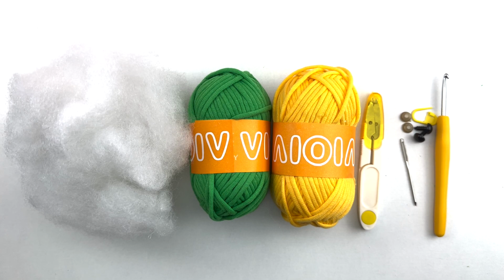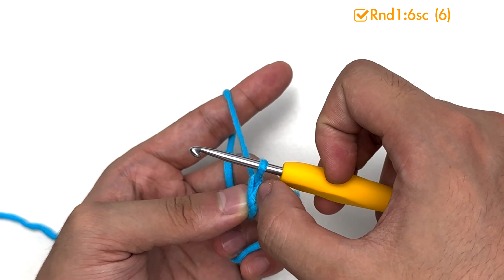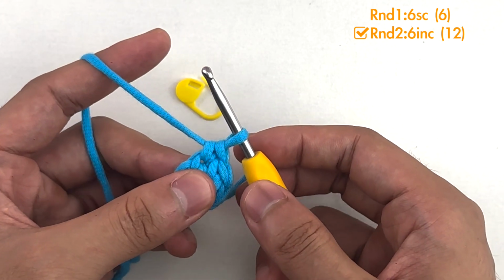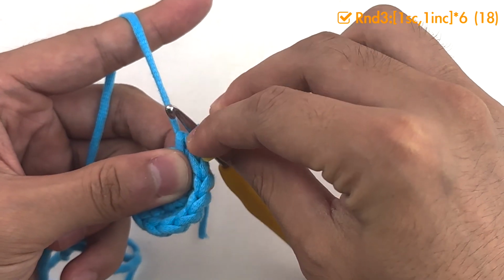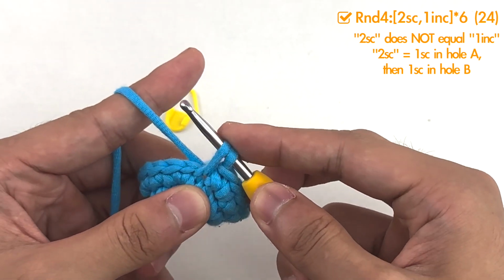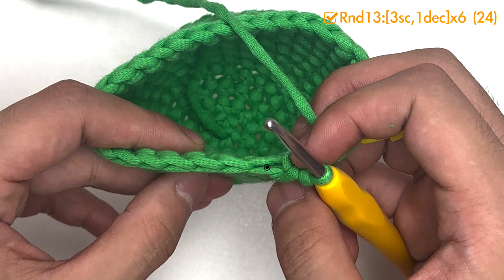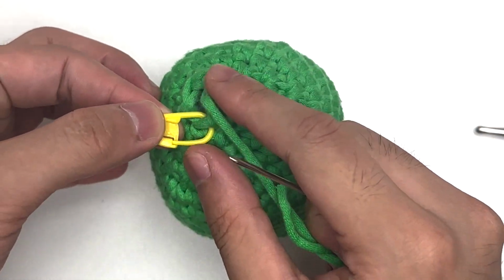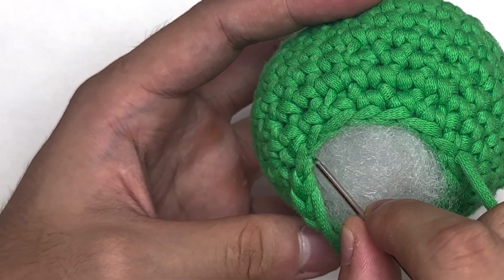Big dinosaur teaching, difficulty level: beginner +